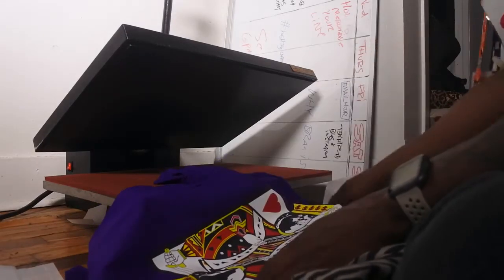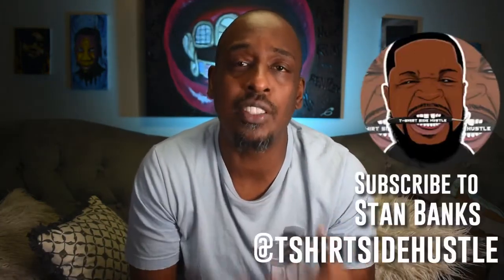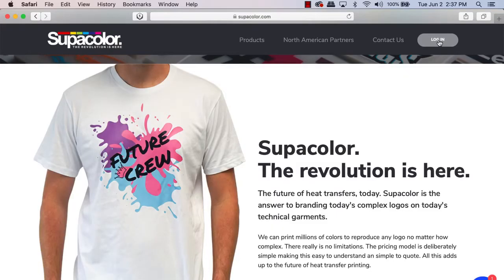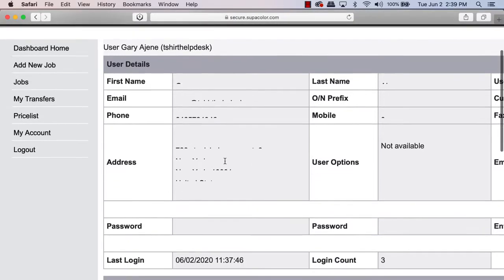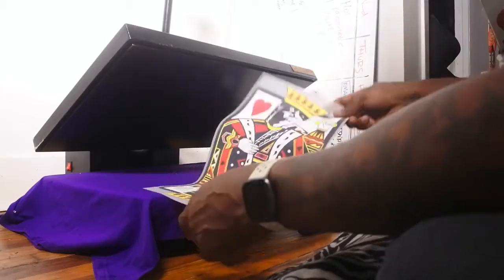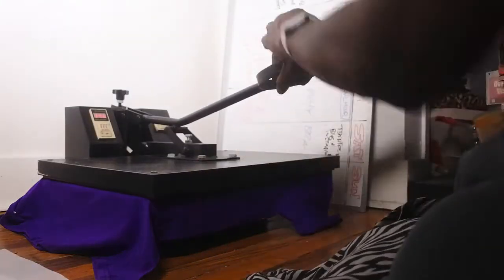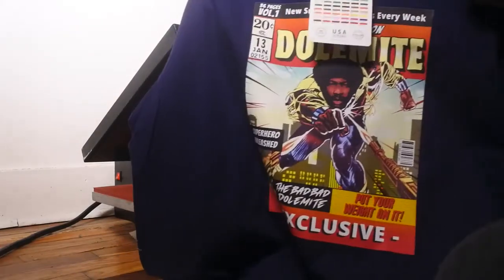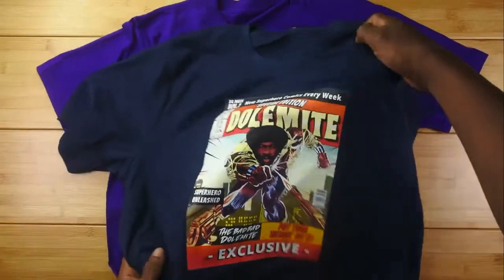Print T-shirts At Home In 15 Seconds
has put out a helpful video about starting a T-shirt business from your home. Watch to learn how do it yourself, and how using Supacolor can help your business grow!
United States (Serving North & South America region)
supacolor heat transfers heatpress press tshirt tshirts t-shirt tees clothing garments entrepreneur small business printing prints crafter hobby print shop screenprinting screen printers decorators decorating samples brand brands supacolour start a business cheap truth about low capital startup fashion streetwear cute shirts tee pressing tutorial help free training information free99 knowledge influencer educational young entrepreneurs plan businesses biz side income hustle job owner company started transfer heatpressing easy fun quick simple